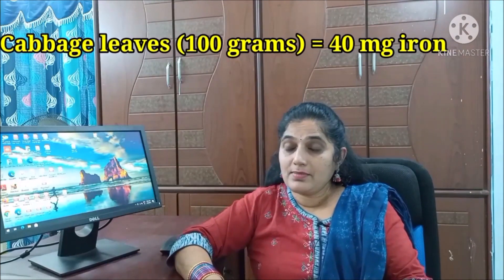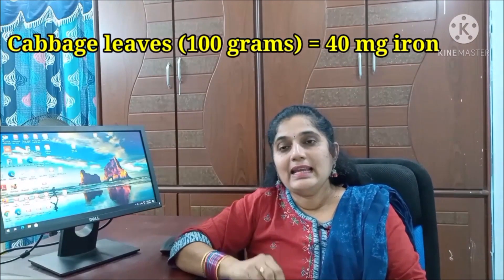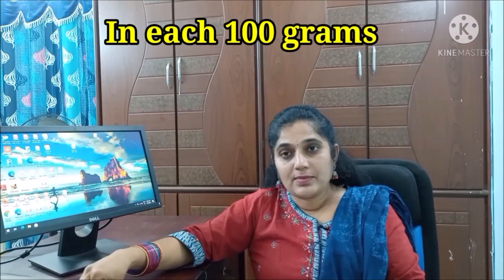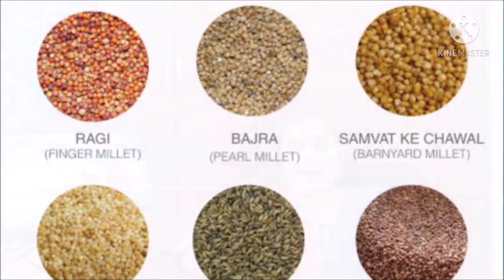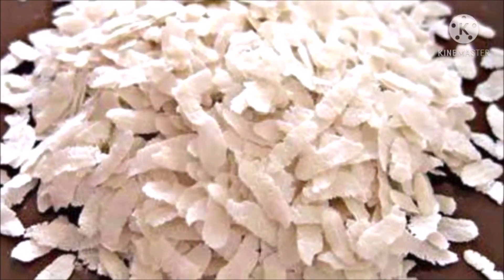Iron Rich Leafy Vegetables to Avoid Anemia | Iron Rich Foods | Telugu Health Tips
EPISODE-1
Anemia | Low Blood Issue | రక్తహీనత |Anemia Symptoms in Telugu |Rakthaheenatha |Dr.Kiranmayi

EPISODE-2

రక్తహీనతను ముందుగానే ఈ TEST  తో  నిర్దారించవచ్చు! Iron Deficiency Anemia | Low Blood Issue|In Telugu

Iron is a mineral that serves several important functions, its main one being to carry oxygen throughout your body as a part of red blood cells and formation of Haemoglobin .  It’s an essential nutrient, meaning you must get it from food. The Daily Value (DV) is 19 mg for men and 29 mg for women. Interestingly, the amount of iron your body absorbs is partly based on how much you have stored. A deficiency can occur if your intake is too low to replace the amount you lose every day . Iron deficiency can cause anemia and lead to symptoms like fatigue. Menstruating women who don’t consume iron-rich foods are at a particularly high risk of deficiency. Luckily, there are plenty of good food choices to help you meet your daily iron needs. In this video I have provided list of Top iron rich foods in telugu. Added more information to the information shared by Dr.Manthena Satyanaraya Official telugu health tips.